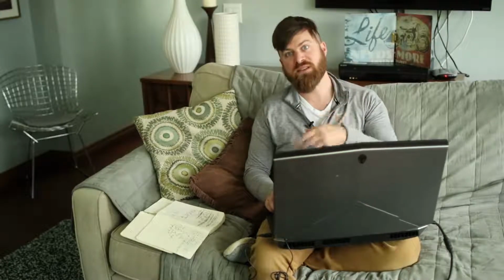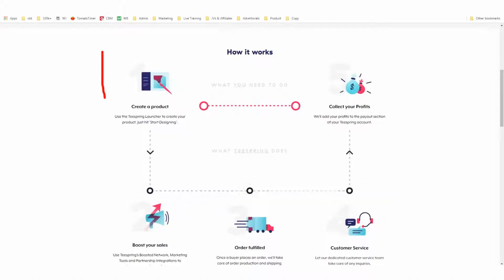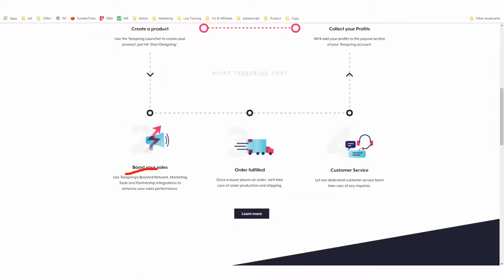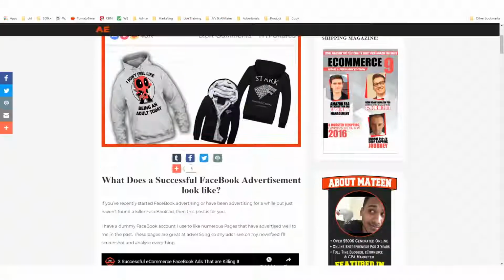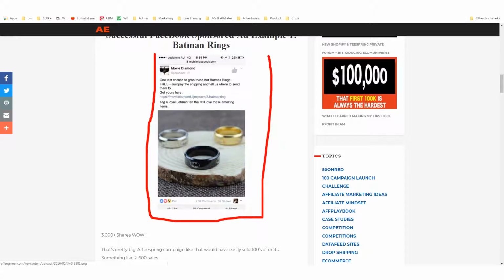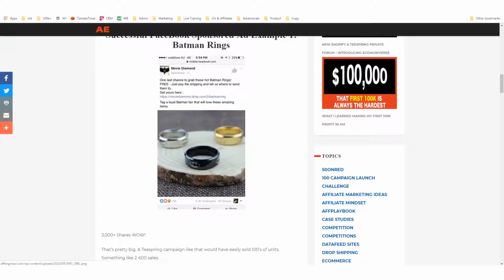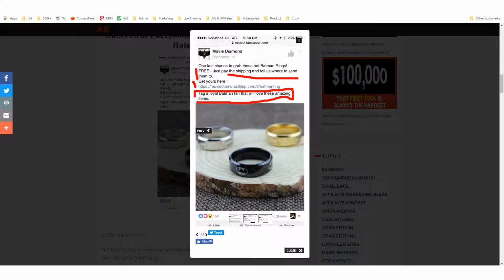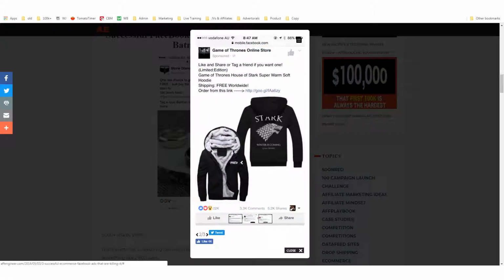How To Make Money Selling T Shirts Online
💵 In this video, I am going to show you how to make money selling shirts online. I'll share with you the popular sites that you can sell your products or shirts to. One of these is Teespring-- a simple platform wherein you could create shirts and sell them to your market. I'll provide the details on how to use it, so you don't want to miss this one.